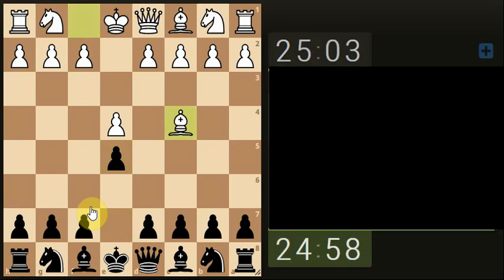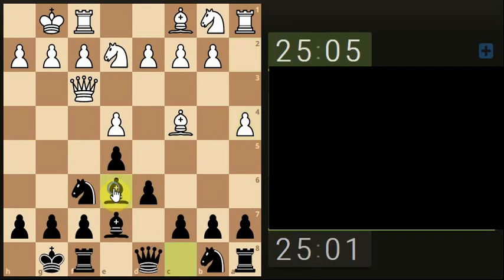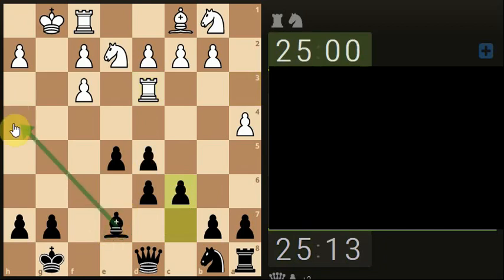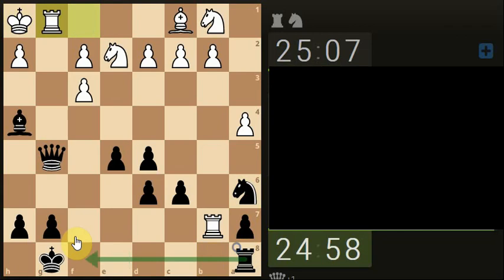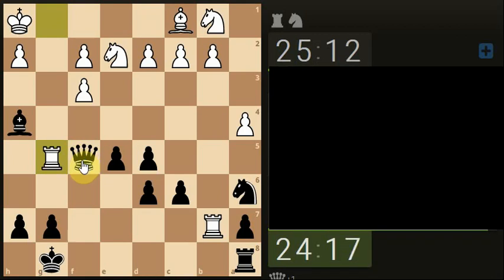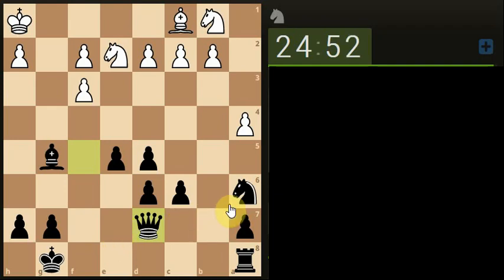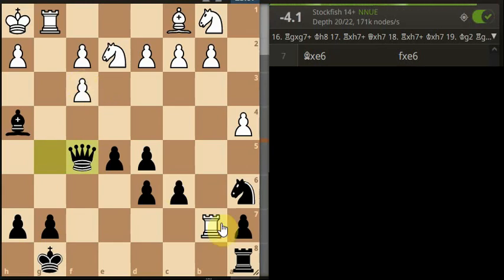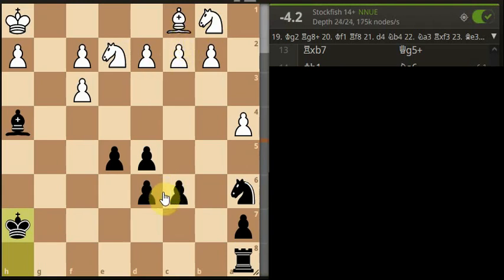Greedy Munching Chess Rook